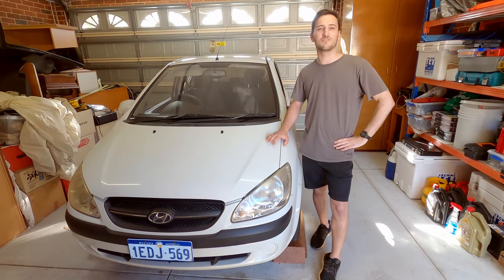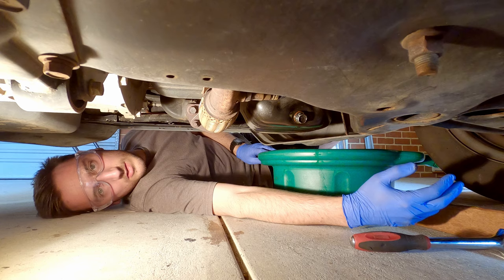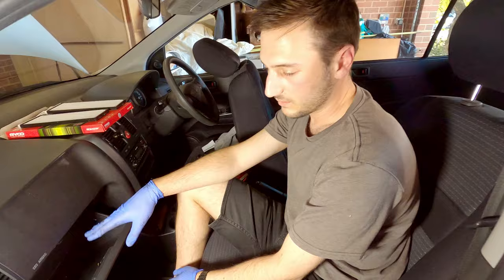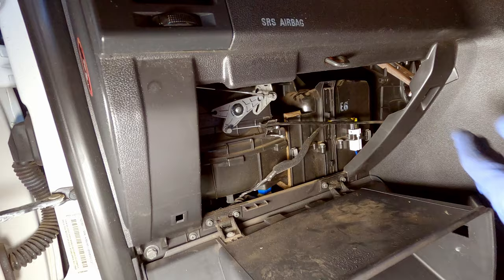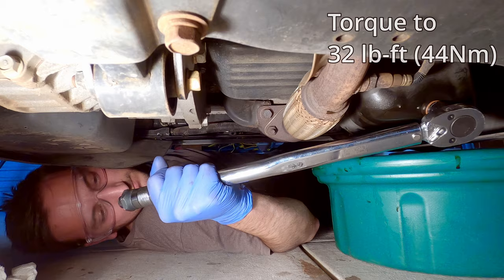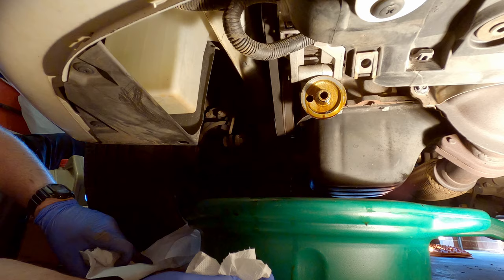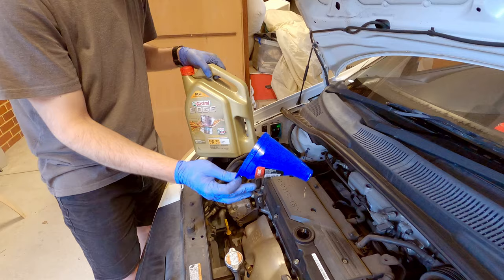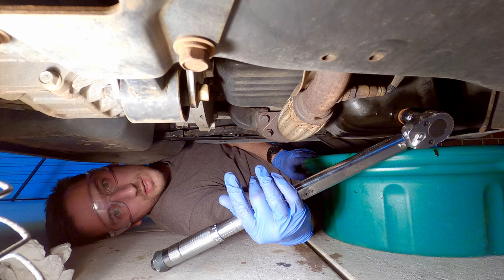Oil Change, Oil Filter and Air Filter - Hyundai Getz 1.4L (2005-2011)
In todays video we look at how to perform a basic service on a 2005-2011 Hyundai Getz, with 1.4L 4-cylinder (G4EE) petrol engine. This engine is also found in 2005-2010 Hyundai Accent models.

We cover the basic tools, parts and steps that should be followed for changing out below components, which should be changed at every service interval:
- Engine oil
- Engine oil filter
- Air filter
- Cabin air filter (optional)

Jump to Section:
0:00 Introduction
00:18 Tools and parts
01:30 Draining old engine oil
02:13 Replacing air filter
03:06 Replacing cabin air filter
05:39 Reinstate sump plug
06:16 Replacing oil filter
09:23 Filling with new engine oil
10:06 Checking oil level and Conclusion
10:44 Bloopers

Parts used:
Hyundai 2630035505 oil filter x1 (alternative is Ryco Z79A)
Hyundai 281131C500 air filter x1 (alternative is Ryco A1496)
Hyundai 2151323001 oil plug gasket x1
Castrol Edge Full Synthetic 5W-30 5L engine oil x1 (3.3L required)
Ryco RCA107P cabin air filter (2-pack) x1 (in place of 2x genuine Hyundai 976171C001)

Tools used:
10mm and 17mm sockets
Socket wrench to suit above, with extension
Ryco RST204 (79mm) oil filter cup socket
Torque wrench (optional)
Flathead screwdriver
Oil drain pan (minimum 4L)
Funnel
Paper towels
Safety glasses and nitrile gloves are recommended